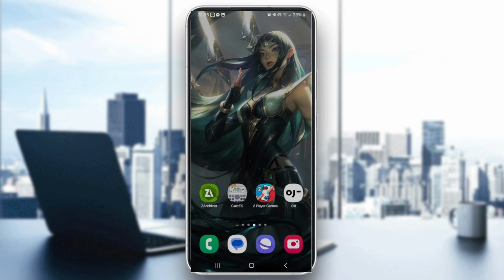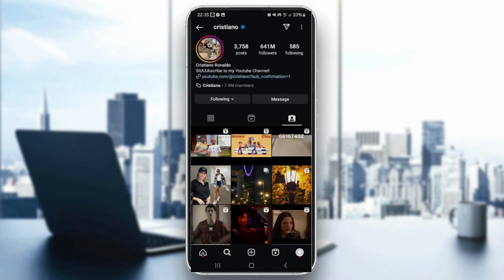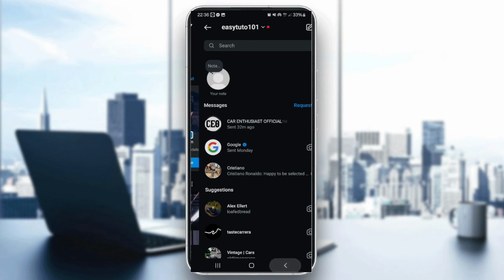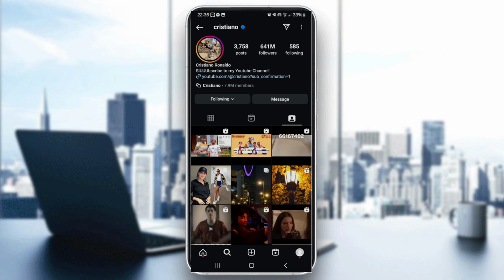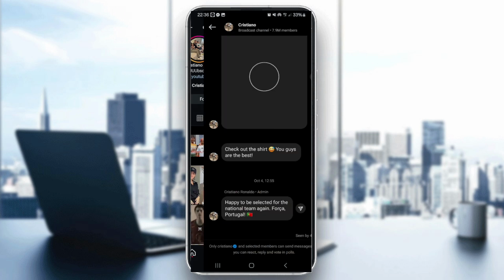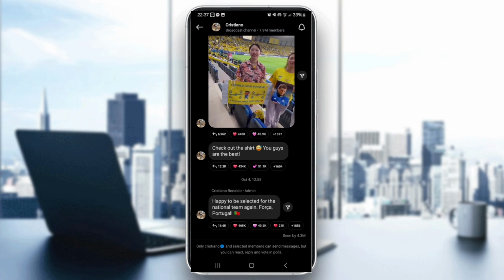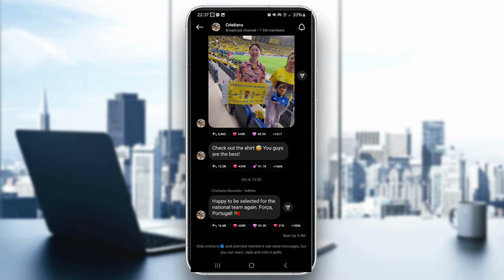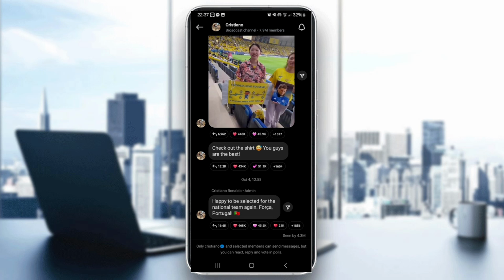How To Join A Broadcast Channel On Instagram Tutorial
Today we talk about join a broadcast channel on instagram,instagram broadcast channel,broadcast channel instagram,instagram broadcast channels